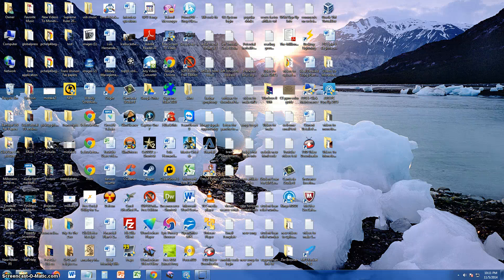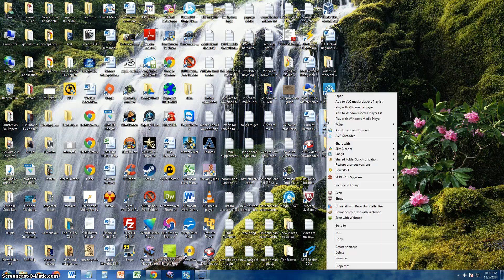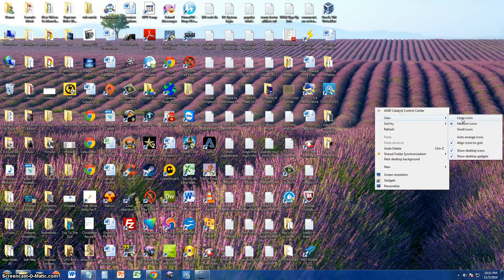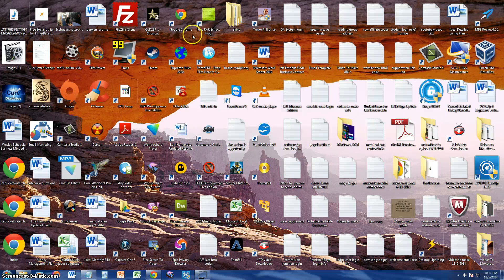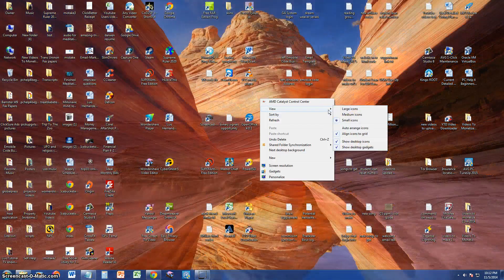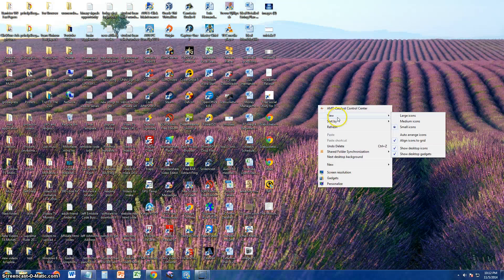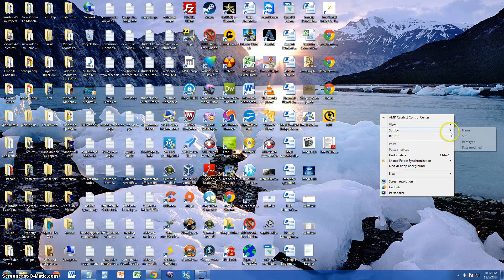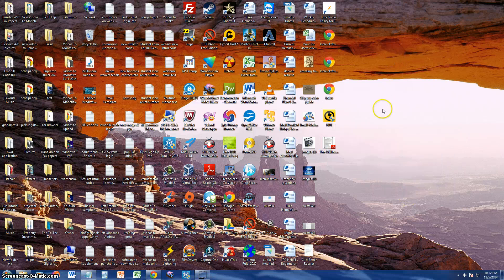How To Change The Size Of Icons On Windows 7,8,10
In this video I will show you how to Change The Size Of Icons On Windows.: __________Recommended Software_____________

tune-up.